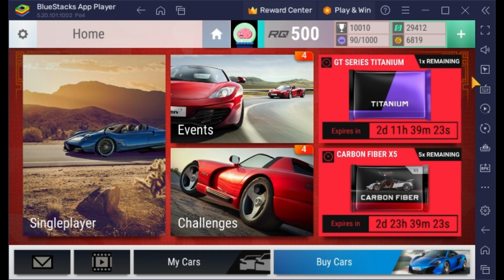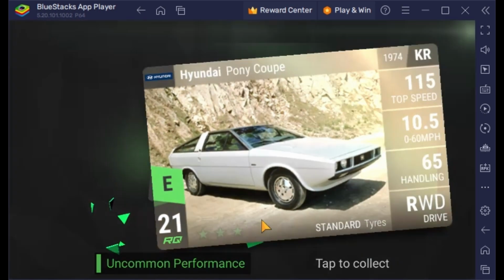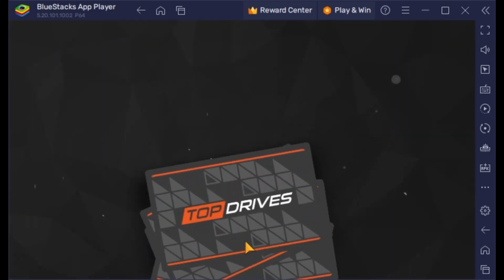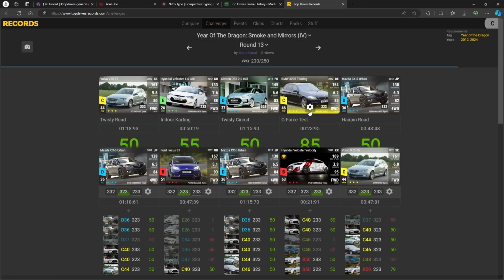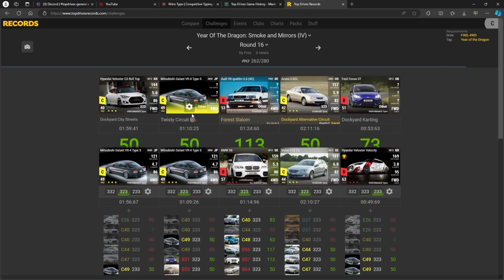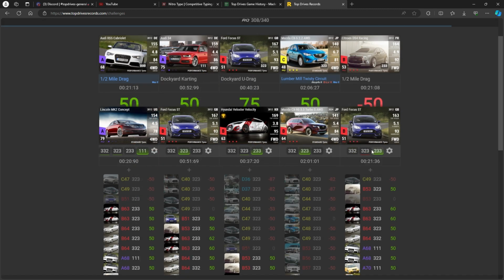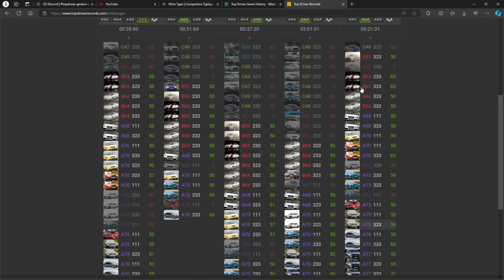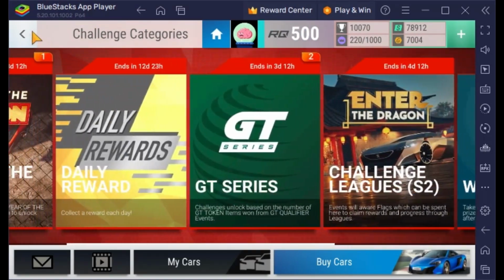The Road to the Ford Fairlane.... | Top Drives